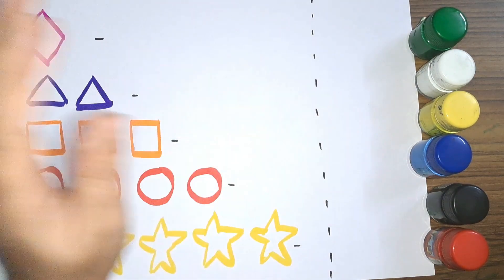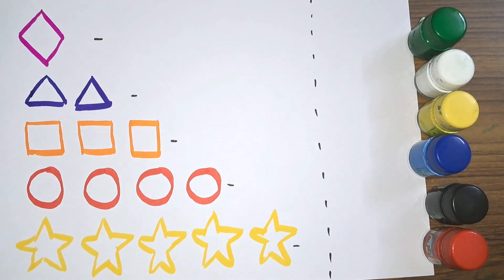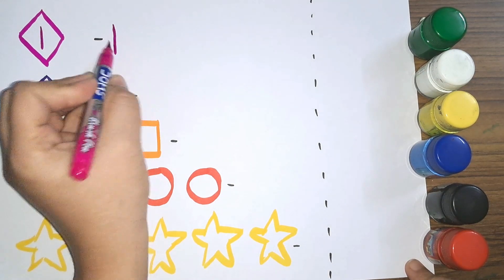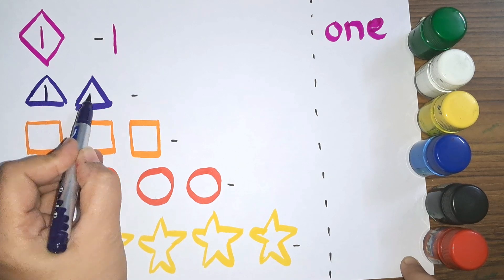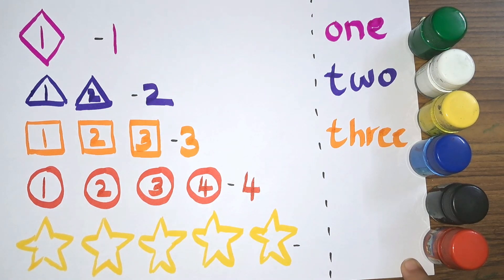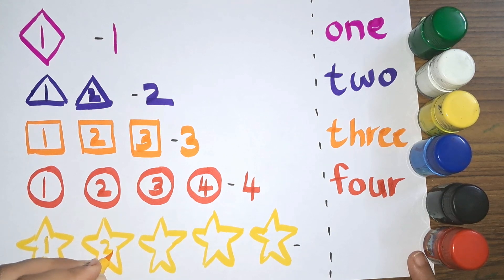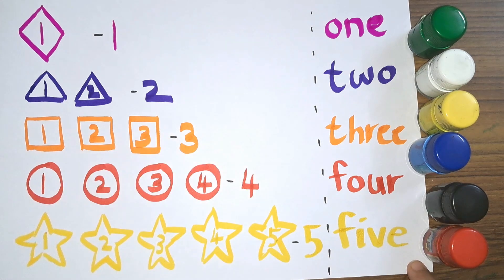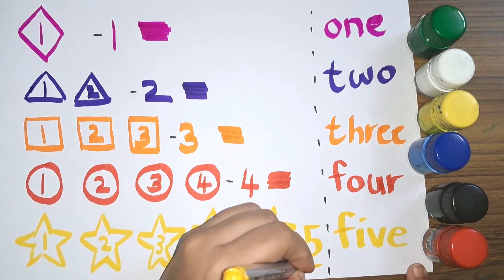Learn counting 1 to 5 for toddlers, 1 to 5 number names for preschool, learn shapes and color names